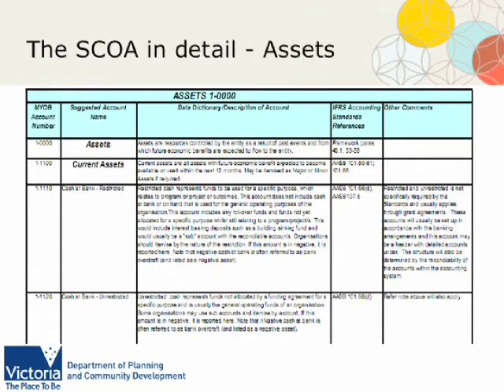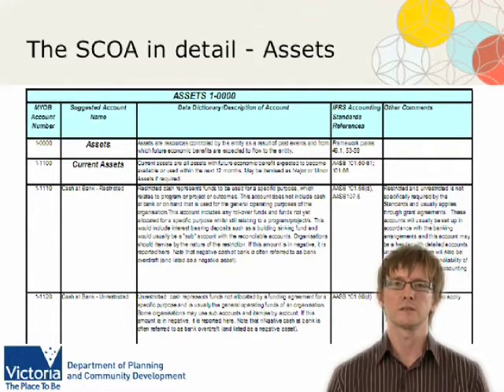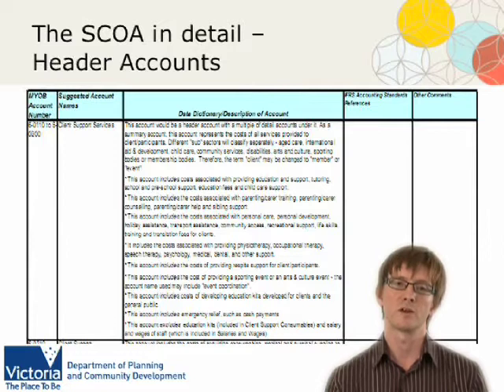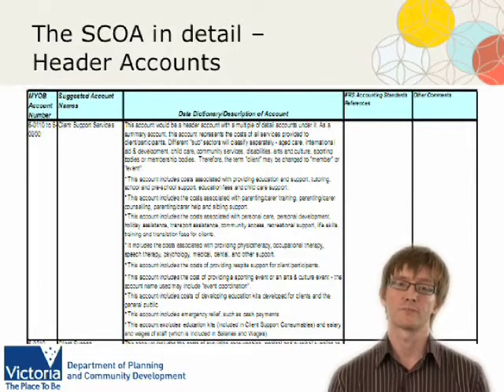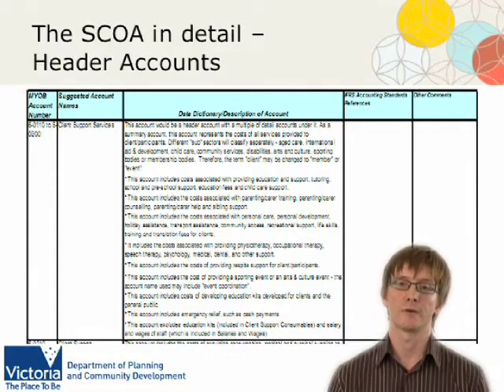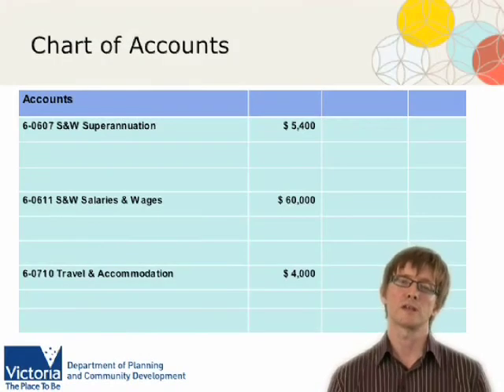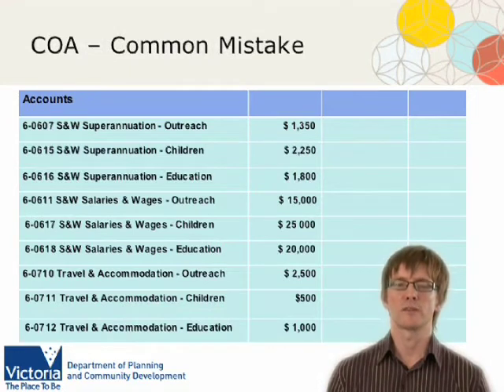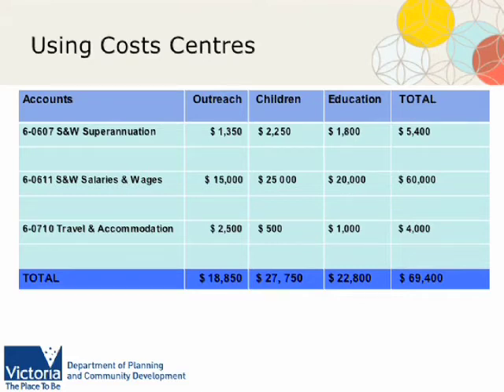SCOA Presentation 2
The Victorian SCOA is a Victorian Government initiative coordinated by the Office for the Community Sector that will reduce administrative burden for non-profit community organisations that receive funding from Victorian State Government departments and agencies.

The Victorian SCOA provides a common approach for non-profit community organisations when collecting and recording financial information and consists of a set of accounts, which can be set up in most accounting software systems. The full chart of account can be accessed at the QUT website.

The Victorian SCOA will make accounting terms and definitions uniform throughout Victorian departments and agencies, simplifying and streamlining the financial reporting requirements for non-profit community organisations.